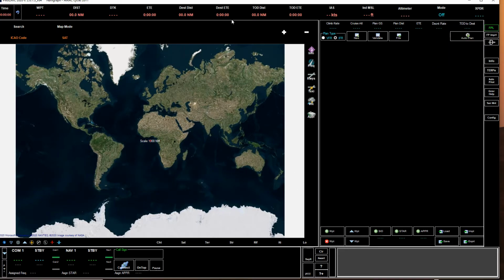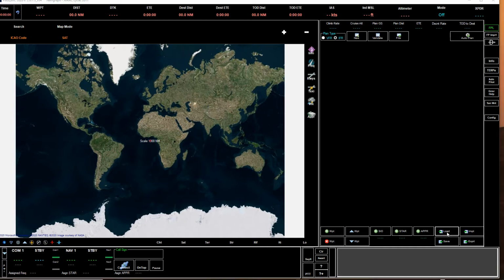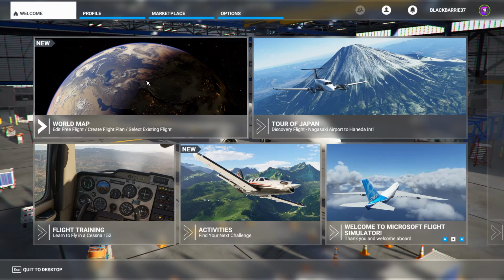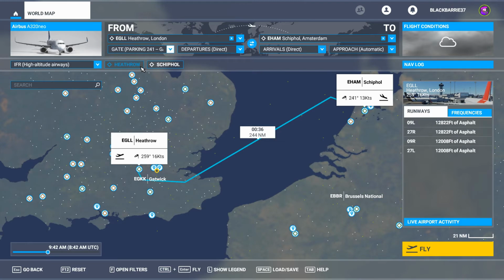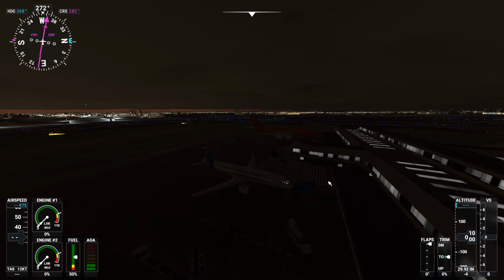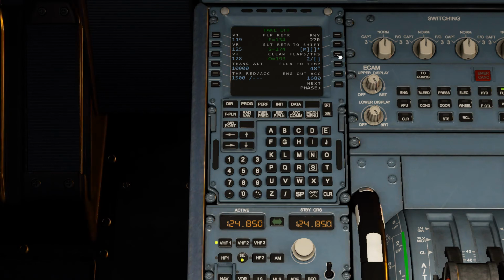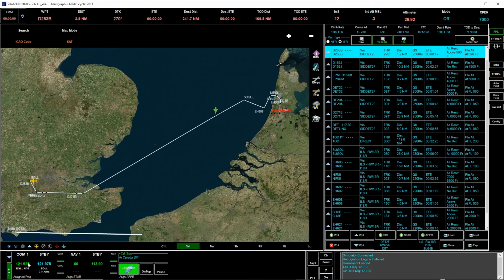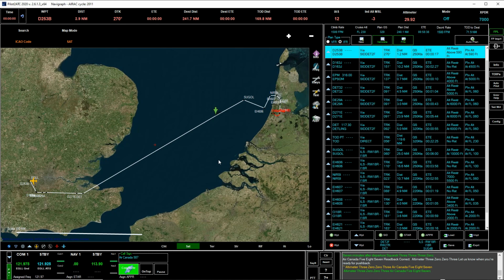How to Connect Pilot2ATC to MSFS2020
How to connect Pilot2ATC to Microsoft Flight Simulator 2020 and how to export flight plans. This will correct a lot of bad information out there.